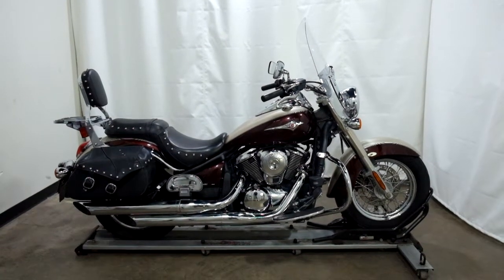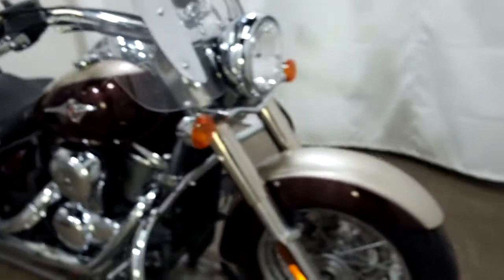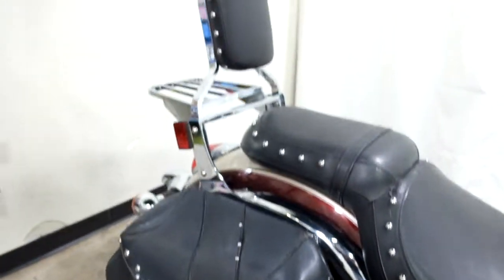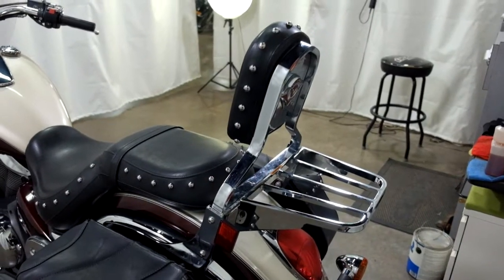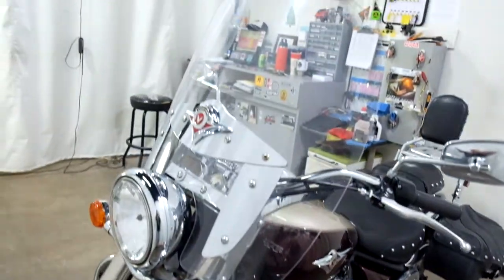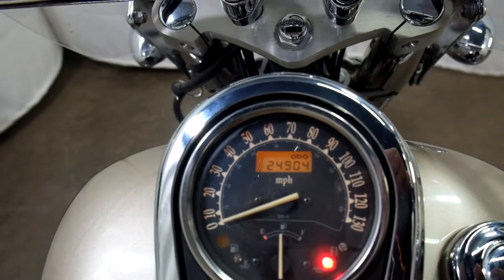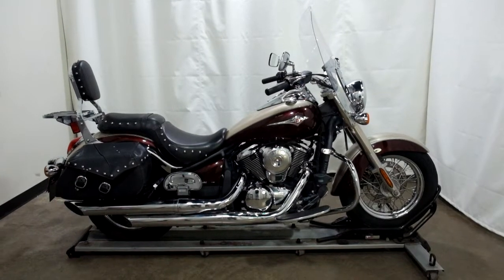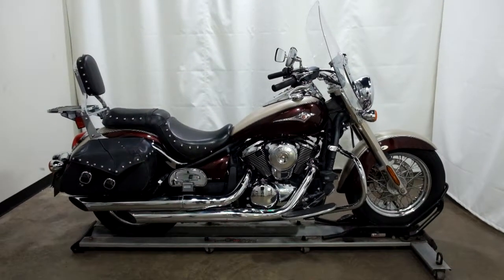2012 Kawasaki Vulcan 900 Classic – used motorcycles for sale– Eden Prairie, MN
Please visit Simply Ride to view this Used 2012 Kawasaki Vulcan 900 Classic for sale near Minneapolis, Minnesota.

Stock #: PSN0364